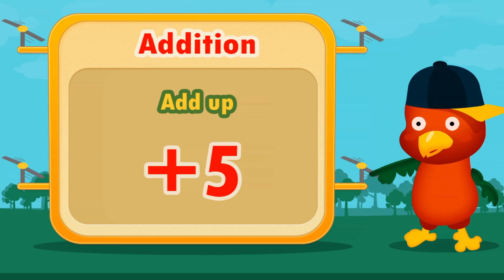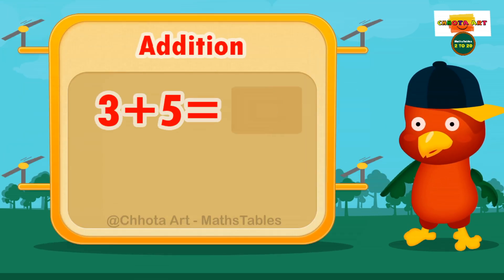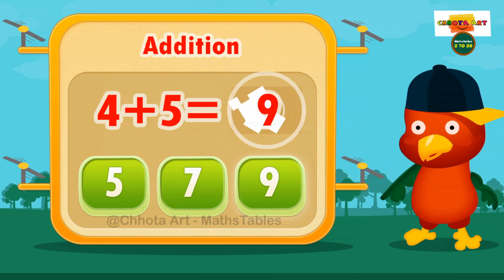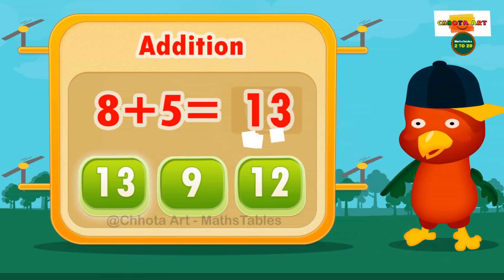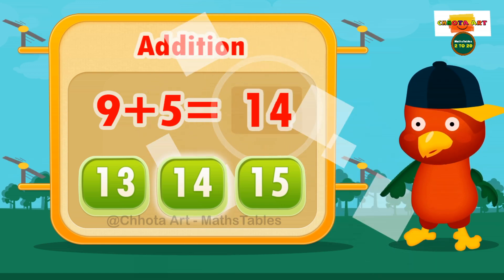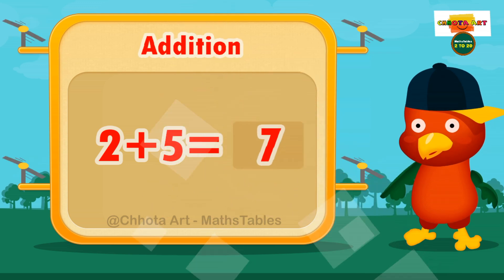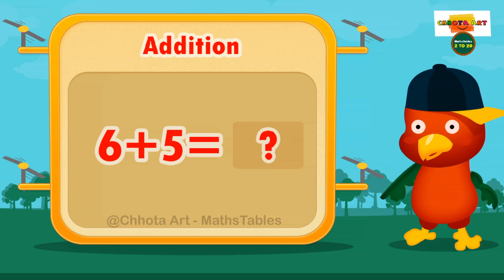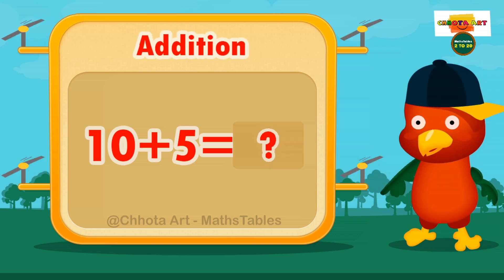1+5=6 Learn Addition tables, Table of 5, Quiz with Fun - @Chhota Art - MathsTables